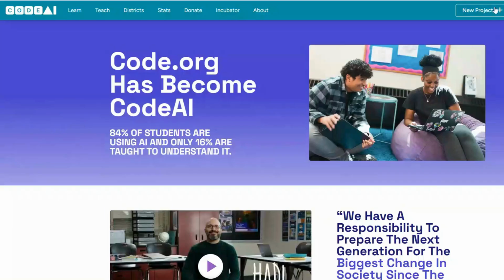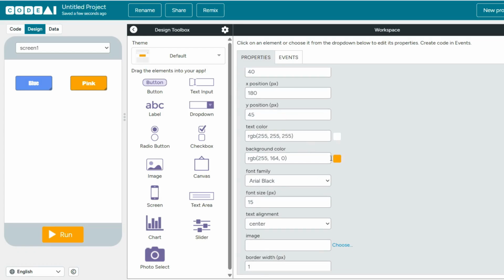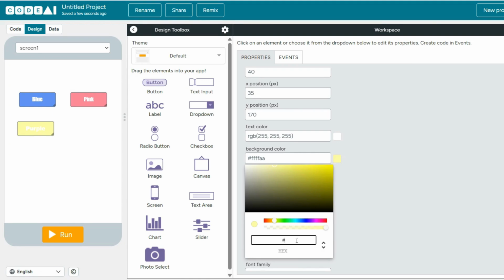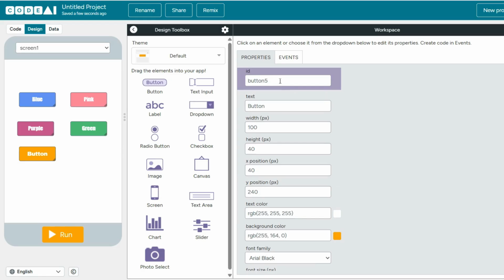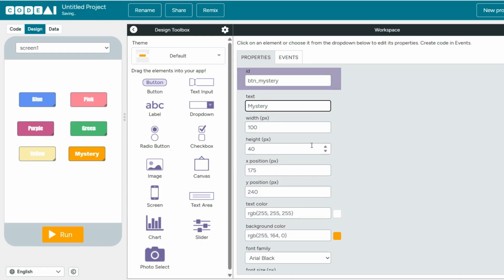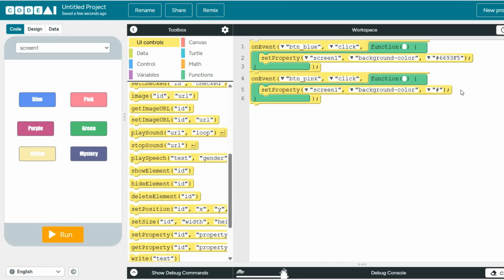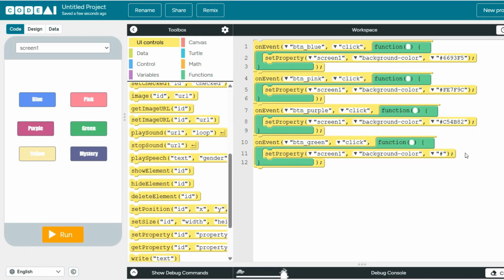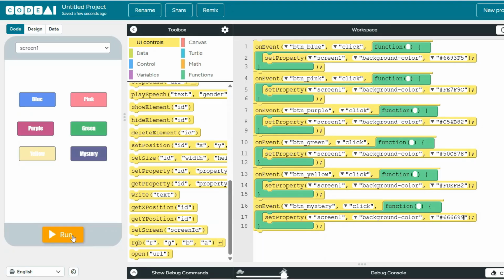How to Build Colour Changing App in Code.org! App Lab Tutorial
In this exciting Code.org App Lab lesson, Esha teaches you how to use click events (onEvent) to create an interactive Hexapod app. You'll learn how to change the screen color whenever a user clicks a button, helping you understand the basics of event-driven programming.

🎯 In this lesson, you'll learn:

✅ What is an onEvent (Click Event) in App Lab?
✅ How to create a Hexapod project
✅ Change the app's screen color with a button click
✅ Build an interactive mobile app using block-based coding
✅ Improve your programming and problem-solving skills

This lesson is perfect for kids, beginners, parents, teachers, and anyone starting their coding journey.

Thank you for learning with NextGen STEM Learners! ❤️

Our mission is to make Computer Science, Coding, AI, Robotics, and STEM education fun, easy, and FREE for every child.

🚀 Learn with us:

🎮 Block Coding
🌟 Beginner Programming
🏆 Coding Challenges
📚 STEM Learning Activities